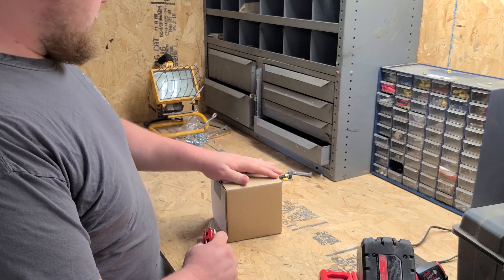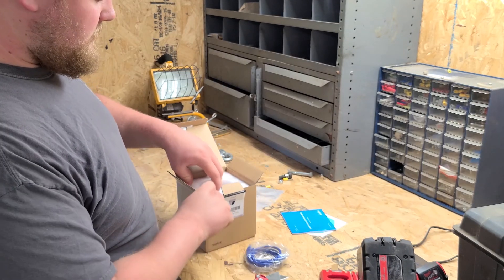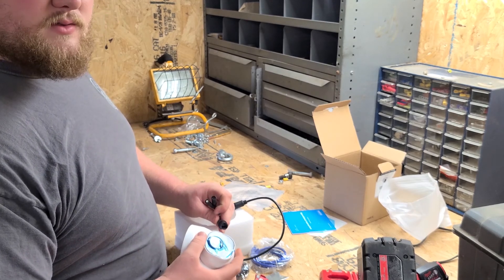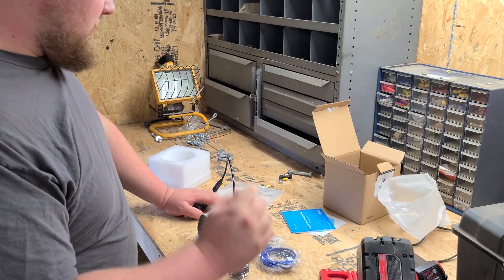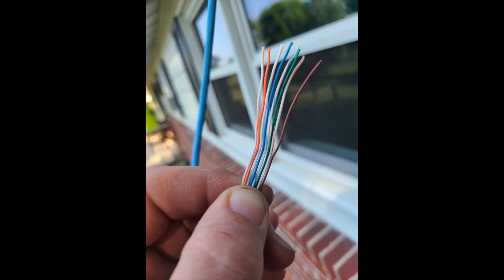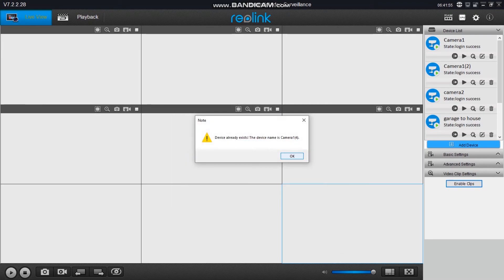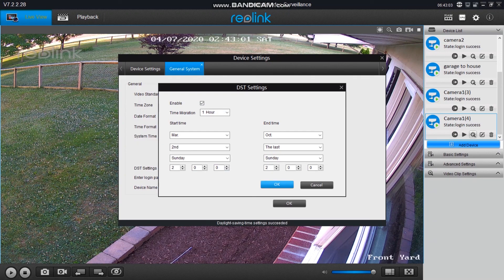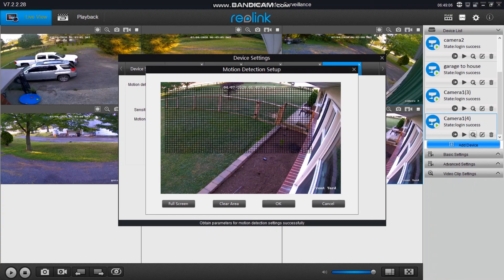Affordable Reolink POE camera Set up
How to install and set up a reolink camera or camera system.